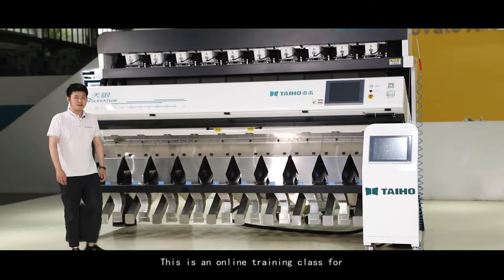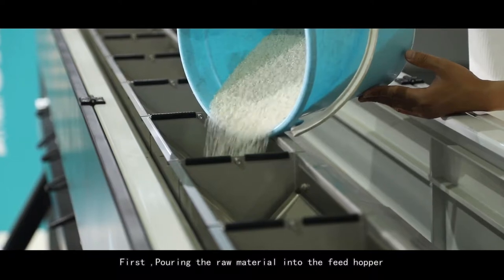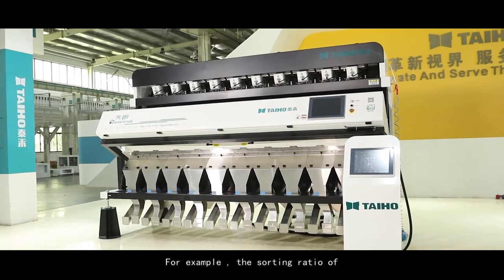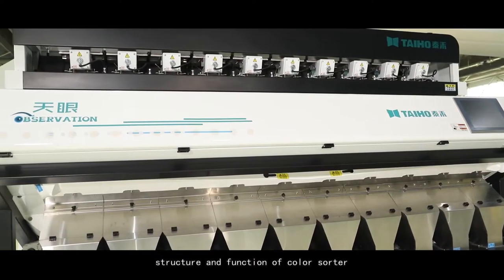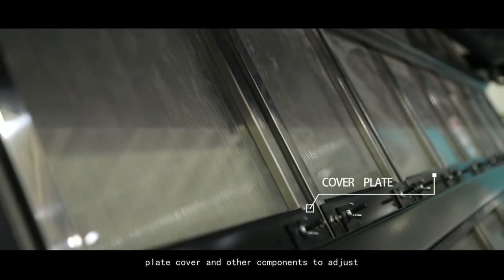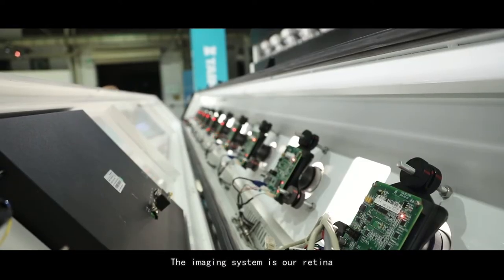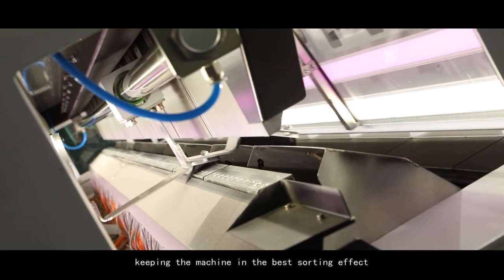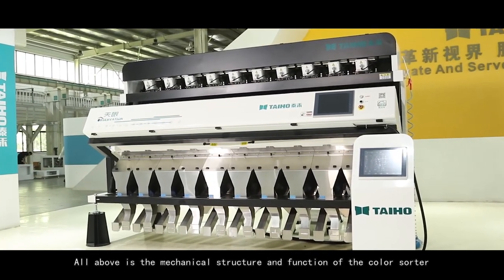Taiho Lecture Hall